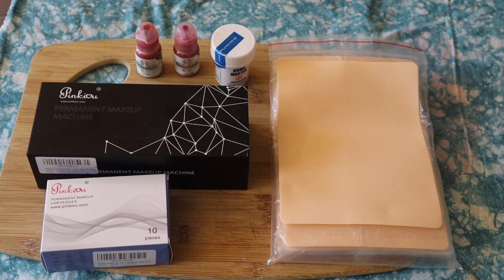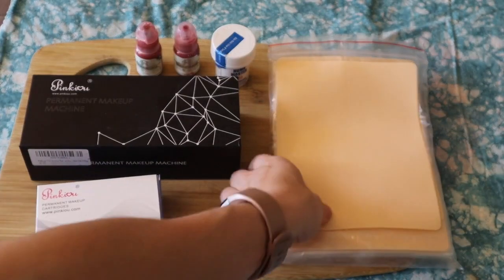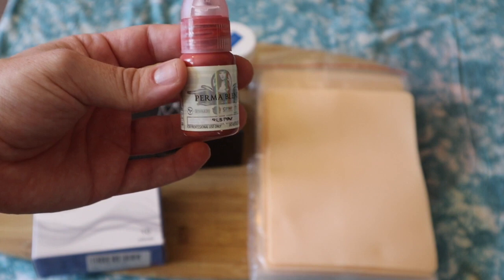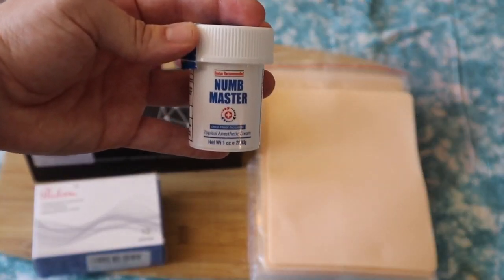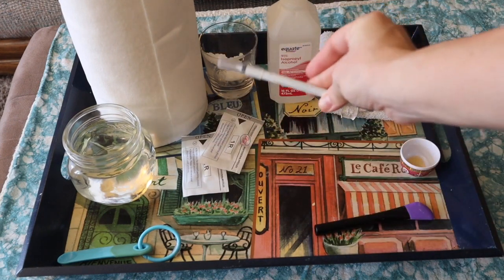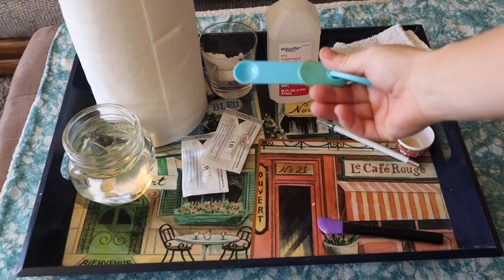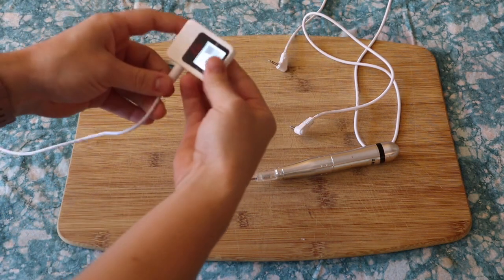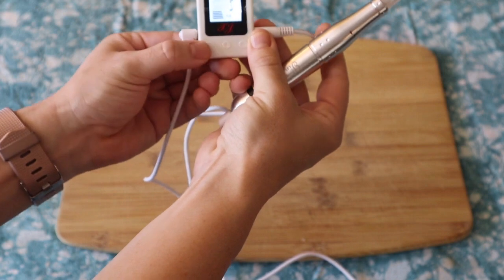How I Did My Lip Blush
I made this several years ago, uploading it here where it fits the audience a bit better.

This video shows how I did my lip blush tattoo. I did a bit of research before doing it and maybe I can save you some time and research. This is about $400 to get done professionally and I am very happy with my own results and having not spent $400.

Tattoo Pen I used:

tattoo practice sheets I used:

the ink I used:

the ink cartridges I used:
Our filming setup
Drone: DJI Mavic Mini 2

Camera:
Canon M50
Extra lenses
Lens mount
Lens UV filter
Extra lighting
Wireless shutter button

Action shots:
GoPro Hero 11 Black
Snap magnetic mount
Mounts and accessories
Underwater housing and filters

Vlogging:
Samsung Galaxy S22 Ultra
Phone mic
Lav mic
Phone gimble: DJI Osmo 3
Phone case
Screen/Lenses protectors
Super fast charger

Editing:
Macbook Air M1
Video storage: Sandisk 2 TB solid state
Power bank for charging everything: Anker 20,000 MAh
Memory cards: Samsung EVO